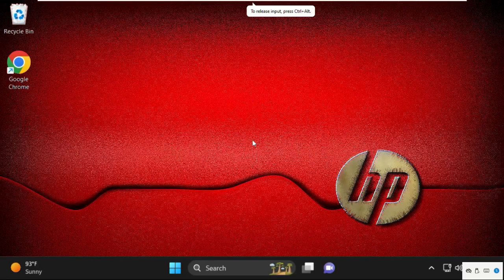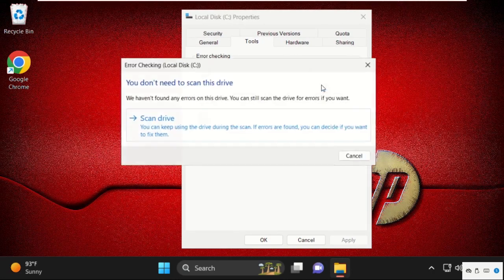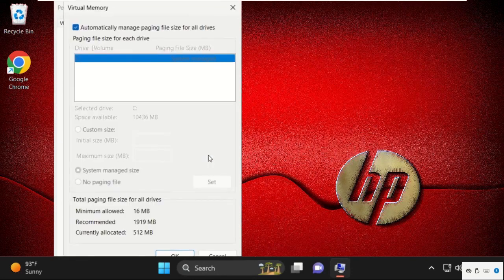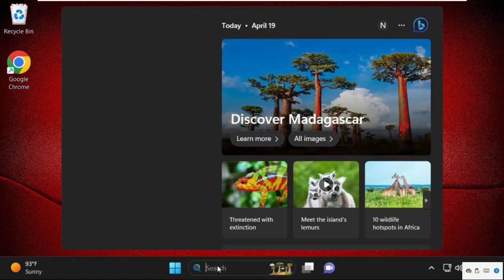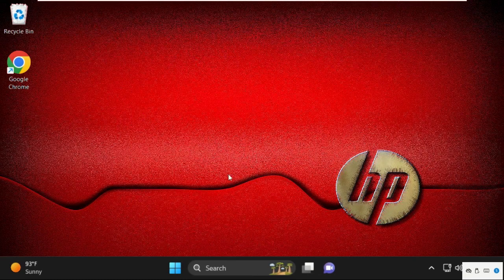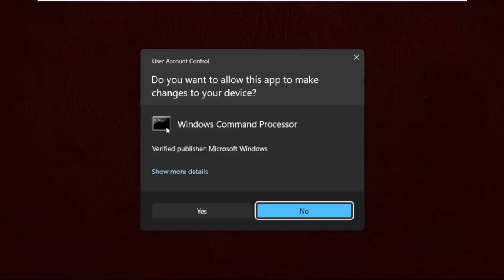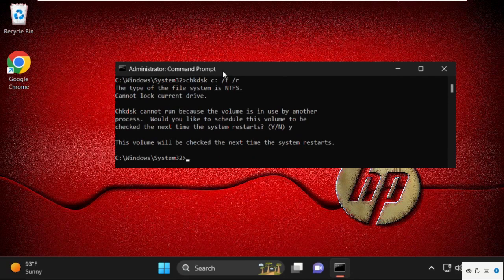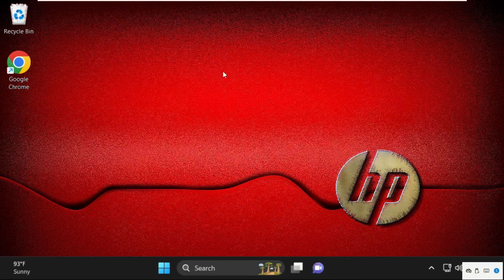HP Laptop - How to Fix Computer Freezing Windows 11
Explore solutions for HP Laptop -  How to Fix Computer Freezing Windows 11 on Windows 11. Learn effective HP Laptop -  How to Fix Computer Freezing Windows 11 techniques for a seamless experience. Discover step-by-step guides to resolve HP Laptop -  How to Fix Computer Freezing Windows 11 issues. Master troubleshooting HP Laptop -  How to Fix Computer Freezing Windows 11 with our comprehensive guide. Dive into the HP Laptop -  How to Fix Computer Freezing Windows 11 essentials and enhance your Windows 11 expertise.